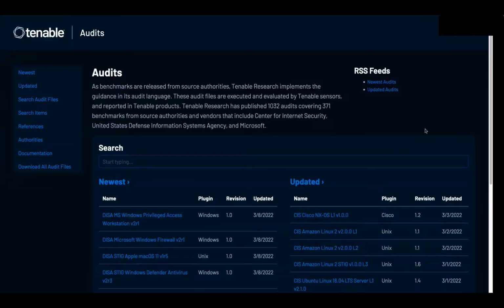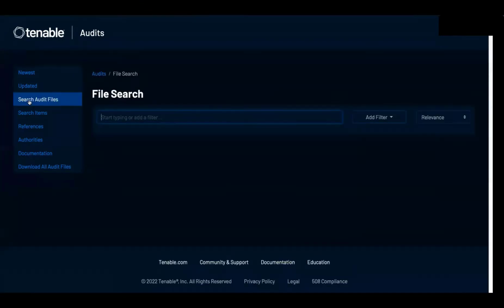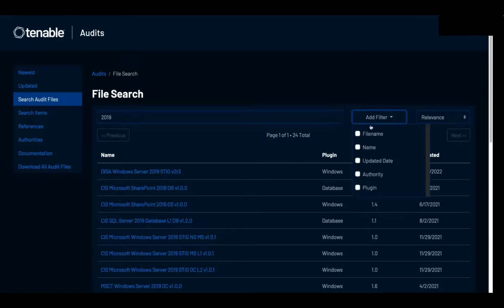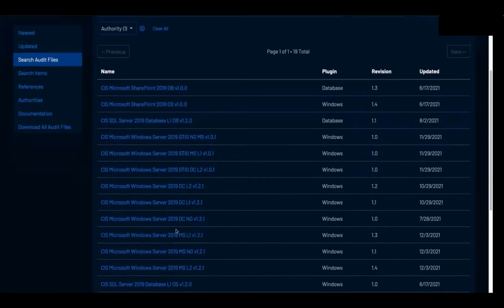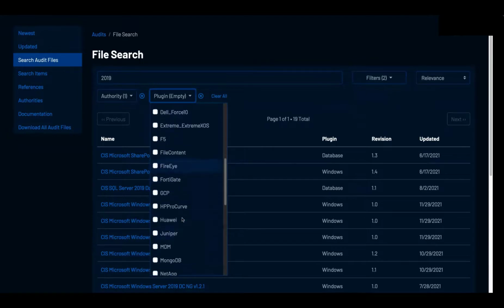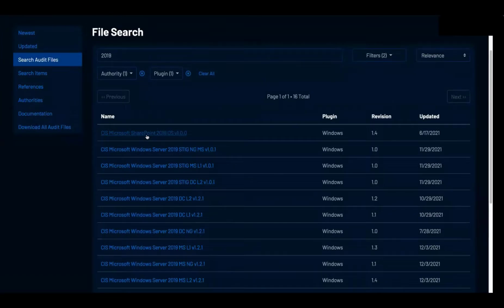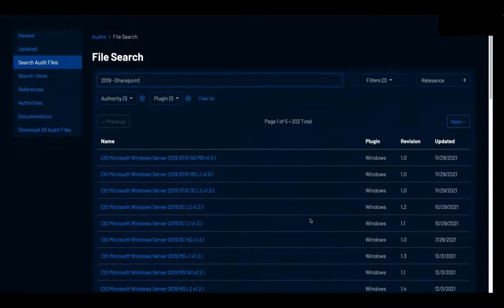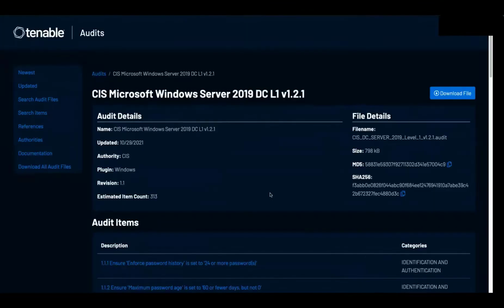How do I search for a particular audit file now?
Brief video describing the search functionality of the new Tenable Audit Portal.